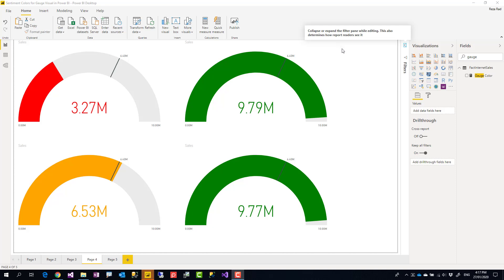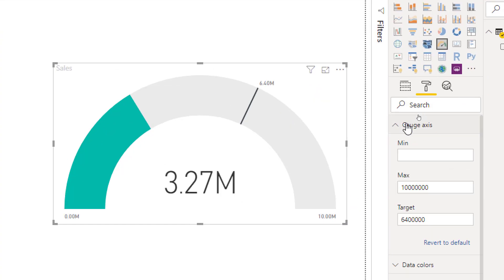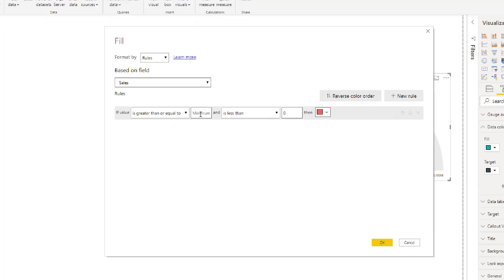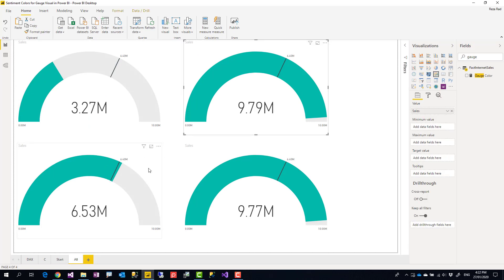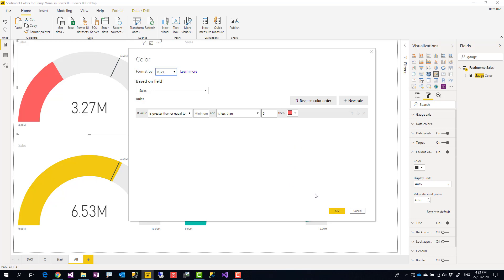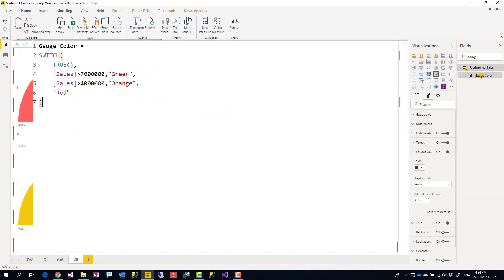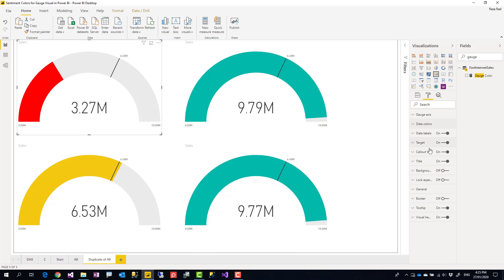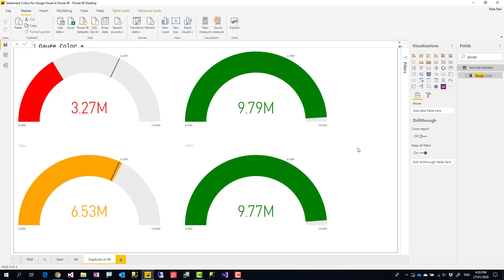Sentiment Colors for Gauge Visual in Power BI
Gauge Visual is a great visual for KPIs, however, the Gauge visual in Power BI doesn’t have the sentiment colors as an option. Sentiment colors make a gauge much more understandable, you can easily find out is the value high, low, or in the mid-range. Fortunately, there is conditional formatting that can help. In this video, I’ll show you how to use the default Gauge Visual in Power BI (not a custom visual) with sentiment colors.